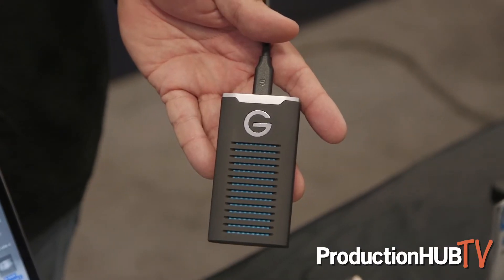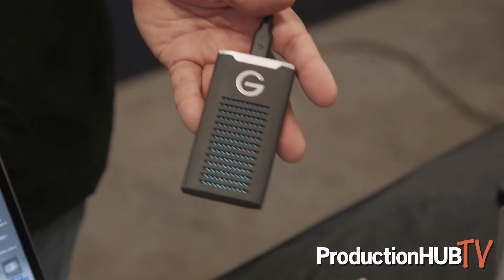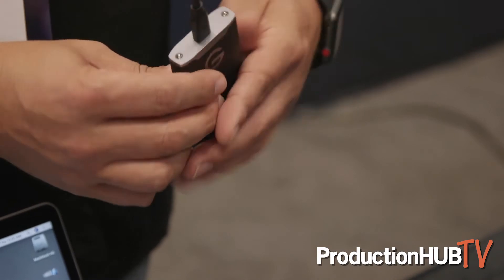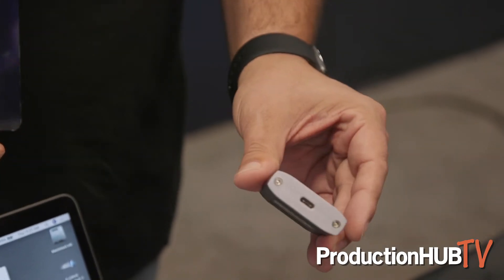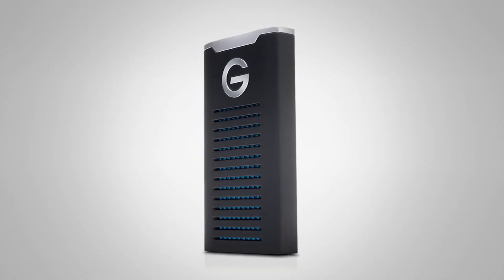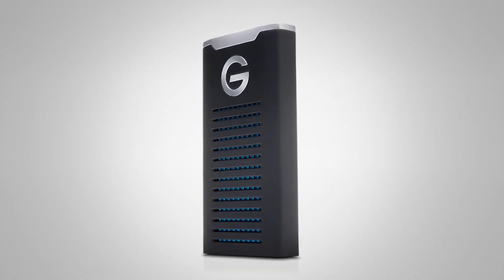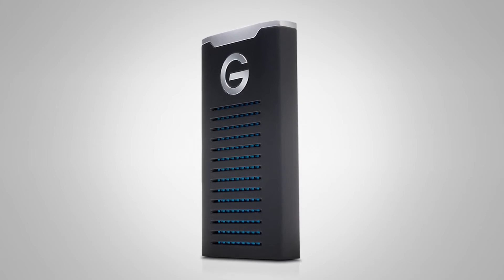G-Technology Releases The New G-DRIVE Mobile SSD-R at NAB NY 2017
An interview from the 2017 NAB NY Show in New York City with Matt Bennion of G-Technology. From storing, transferring, editing and distributing content, G-Technology makes the workflow simpler, better and faster. G-Technology's high-performance portable and desktop drives, flexible transfer/edit solutions and fast RAID systems are all built for professional content creation environments where performance and reliability are paramount. In this interview Matt showcases the new G-Technology G-DRIVE® mobile SSD R-Series device, the fastest G-Technology portable SSD.

With the latest-generation USB-C connectivity and transfer speeds up to 560MB/s, digital content creators will be able to unleash their creativity in new places and work with large creative files like videos, photos and music faster.

The G-DRIVE mobile SSD R-Series device is compact in size, and will give photographers high-capacity storage without sacrificing speed. With capacities up to 2TB, the G-DRIVE mobile SSD R-Series device is a lightweight, pocket-sized solution that will enable photographers and editors to keep 4K footage, RAW photos, and more to edit and save, wherever, whenever.

When the luxury of indoor production isn't an option, the G-DRIVE mobile SSD R-Series device is built using hand-picked components to withstand tough conditions in the field and provides a rugged solution you can trust. In addition, it will have an International Protection Rating of 67 (IP67) for water and dust resistance and has been tested to withstand up to a 3-meter drop on a carpeted concrete floor and 1000 lbs of pressure (crush resistance).

The G-DRIVE mobile SSD R-Series device offers a 5-year limited warranty and will be available at select G-technology resellers around the world this year with up to 2TB capacities.